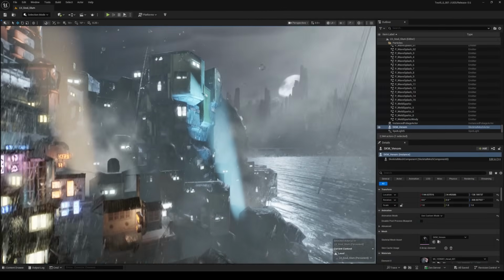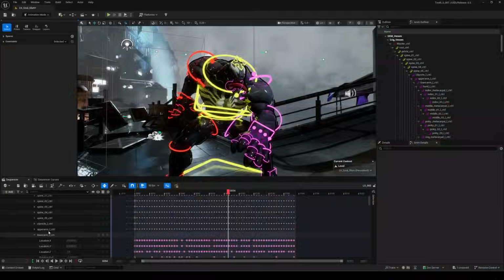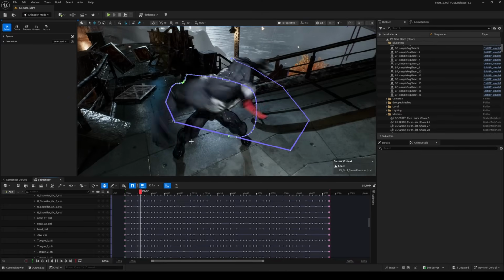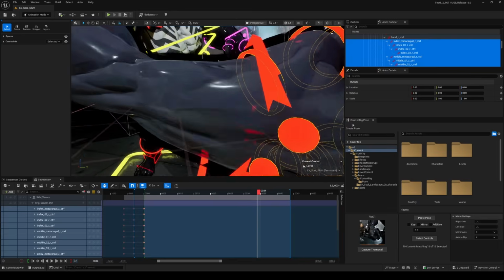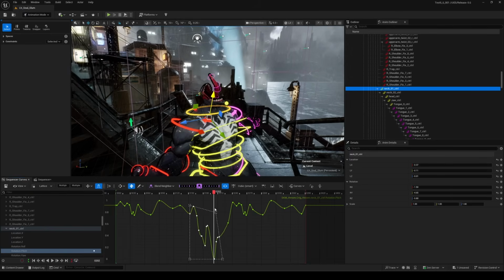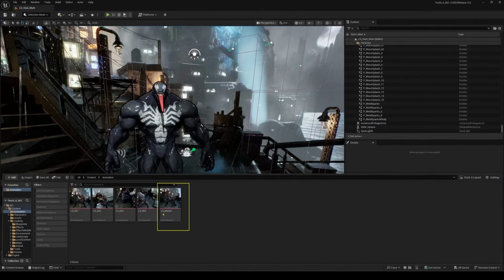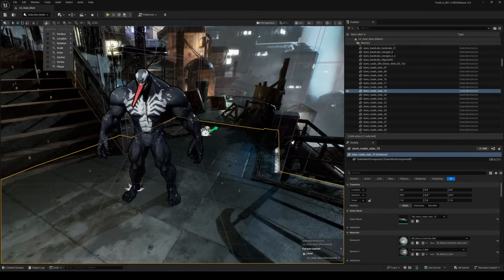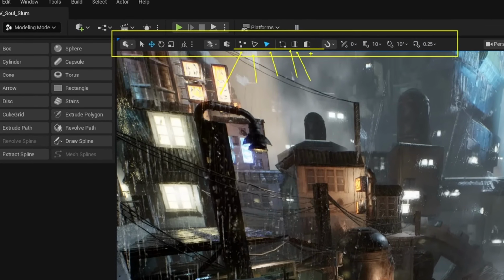Unreal Engine 5.6 is HERE! The revolution of Animation continues!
@UnrealEngine 5.6 Preview is HERE! 😃
And it’s pushing the boundaries of animation even further!
Discover the latest features, innovations, tools, and performance upgrades offered by Unreal and Epic Games in this powerful new version!

🧤 Install it directly via the Epic Games Launcher now !

00:00 Intro
00:20 Animation Mode Updates and QOL
01:33 Motion Trails
02:08 Mirror Pose !
02:40 Optimization and Pose Asset Updates
03:17 Curve Editor Improvements
03:50 New Playblast feature
04:20 New Media Viewer plugin
04:50 New Navigation Sequences Tool
05:10 New UI !
06:36 Extras and New Games Templates !
07:18 Outro